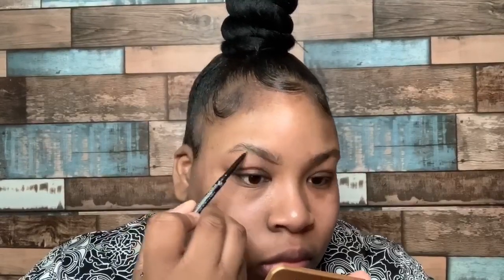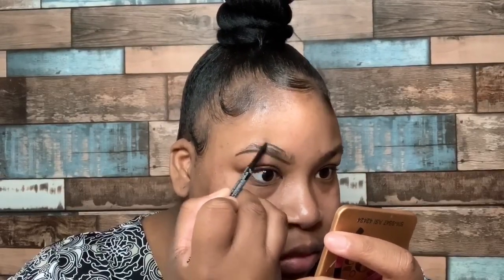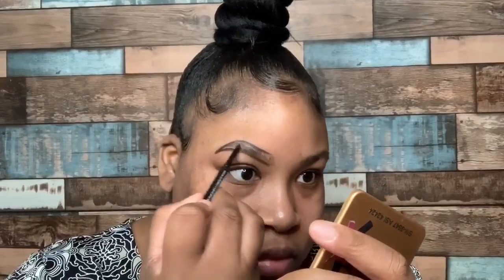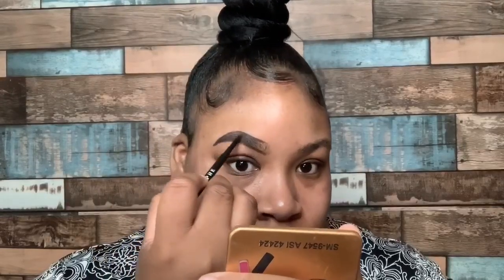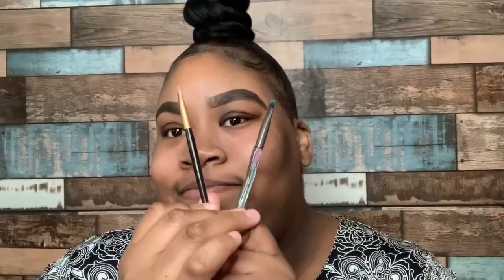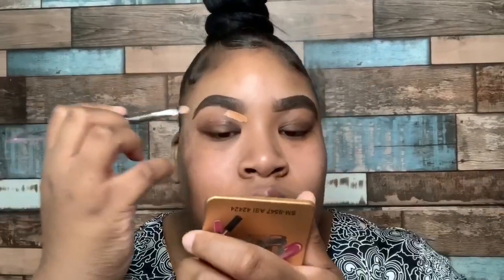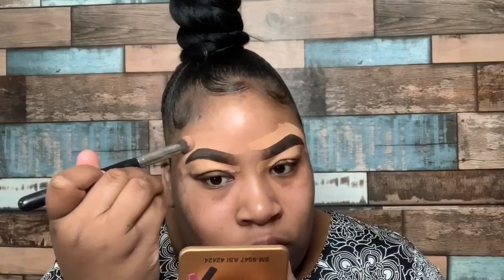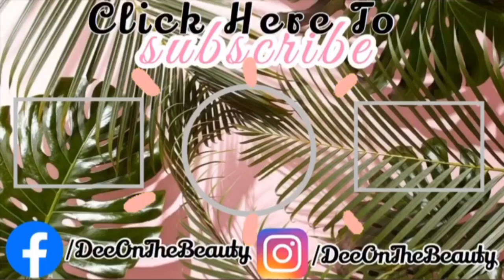HOW TO: Fleeky Eyebrows Ft. Morphe Brow Pencil| Drugstore| Inexpensive| DeeOnTheBeauty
P R O D U C T S| DeeOnTheBeauty

Eyebrows:
morphe Micro Brow Pencil Chocolate Mousse
lagirlconcealer Warm Honey

F I L M I N G | IPhone XR